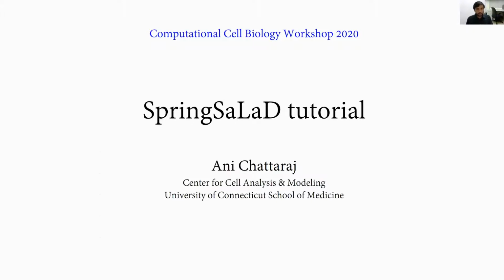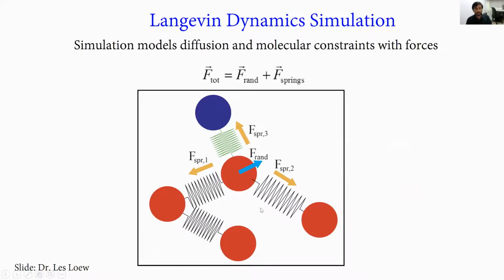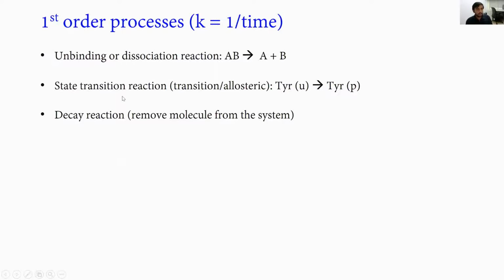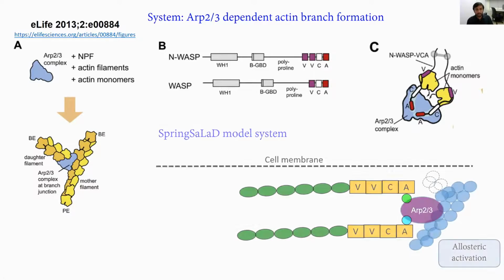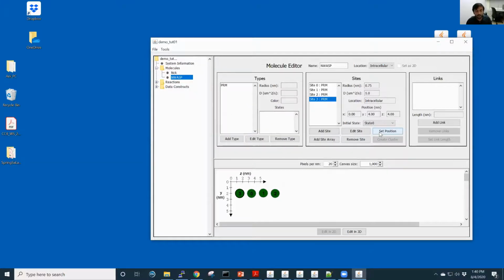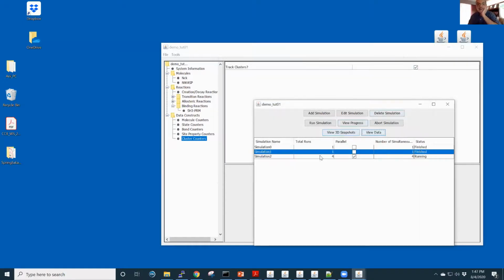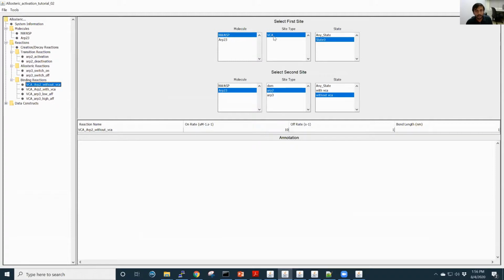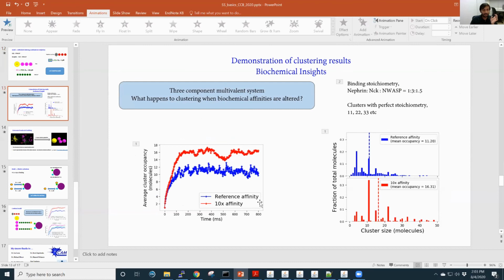2020 CCB - SpringSaLaD Tutorial with Aniruddha Chattaraj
CCAM
August 4th, 2020
SpringSaLaD Tutorial
Presented by: Aniruddha Chattaraj